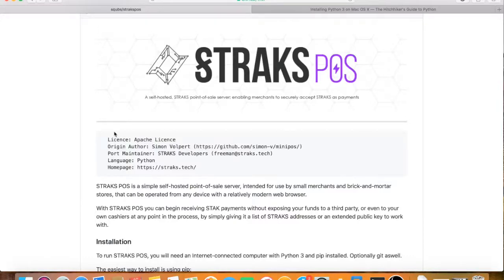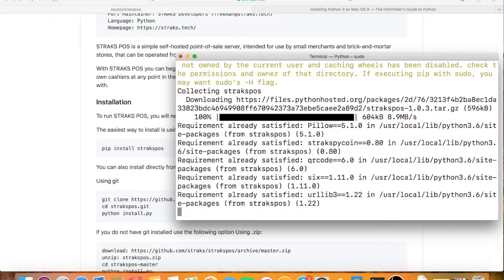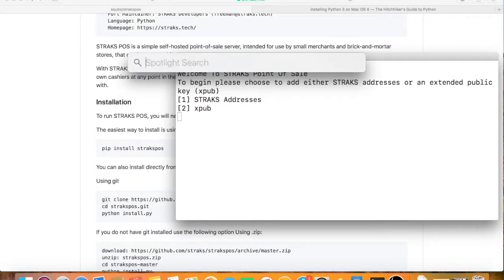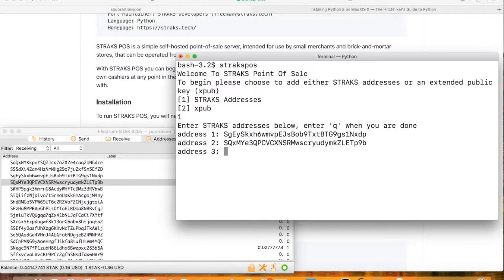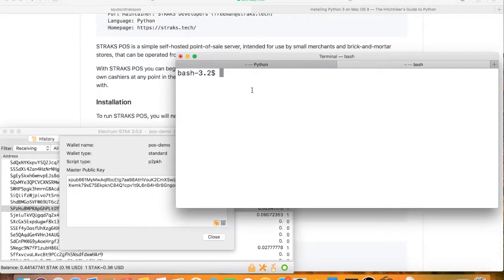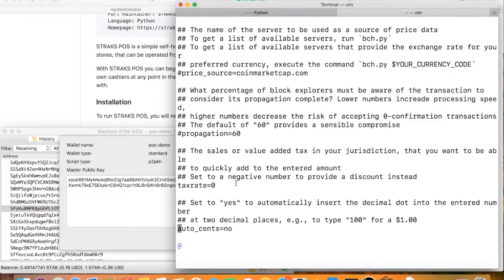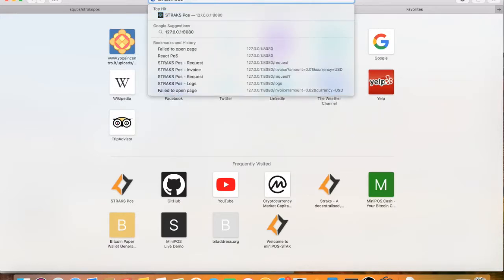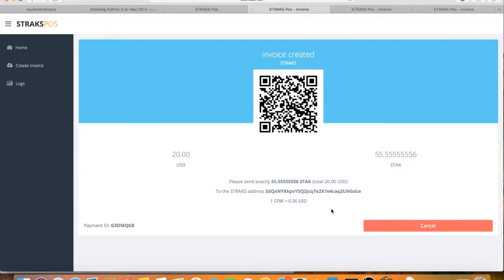Install STRAKS Point of Sale on Mac OS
How to install the STRAKS Point of Sale server on Mac OS

With a view to streamlining the process of accepting STAK payments, STRAKSpos allows merchants to safely and securely offer to accept STRAKS as payment in-store. By eliminating on-going and intermediary fees, easing deployment and built with a focus on security, the self-hosted STRAKSpos server can be utilized by small merchants via any device with a web browser.

To find out more, or need help with integration, please contact the STRAKS team today: